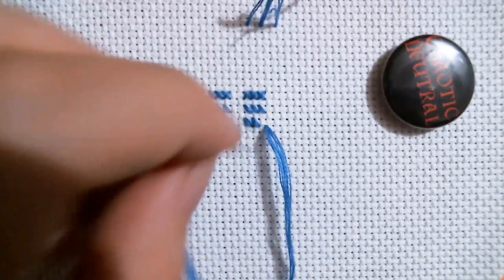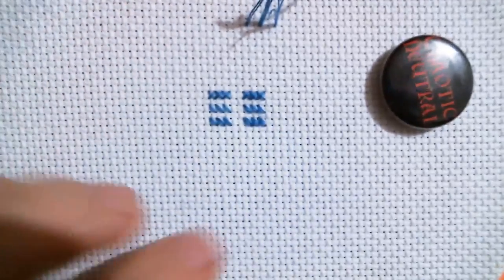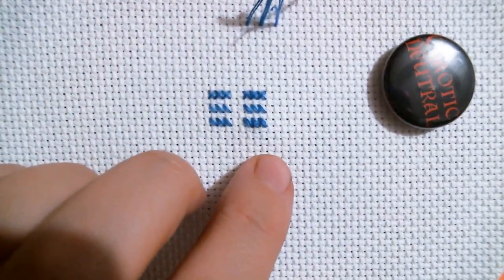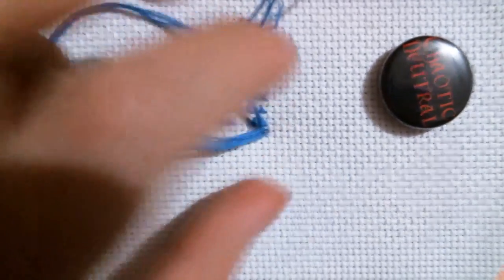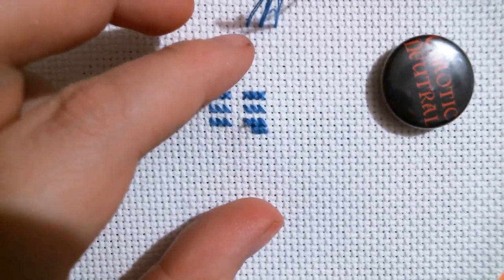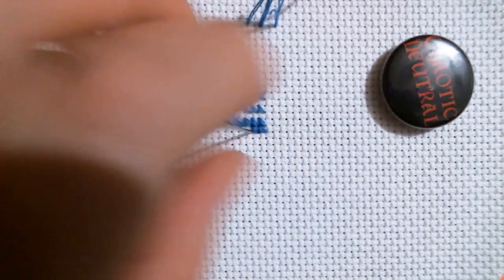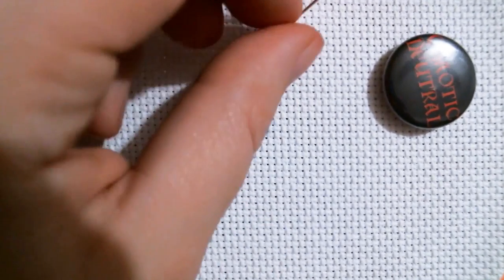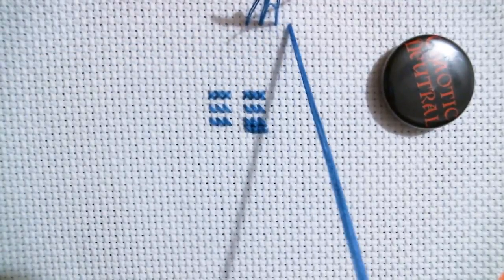Cross Stitch 101: Tent Sttich | Embroidery Tutorial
What is tent stitch and why do you use it?  It's not quite cross stitch, and not quite needlepoint, but can make stitching large projects on high-count fabric so much easier.

Patrons get patterns, early access to videos, exclusive streams, and more.

MadXStitcher
1105 15th Ave Suite D
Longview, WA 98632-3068